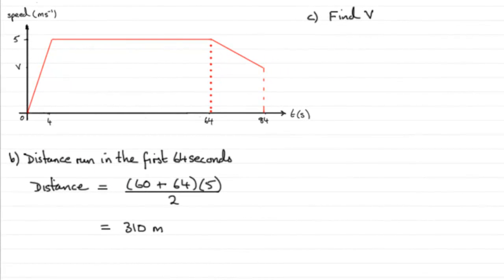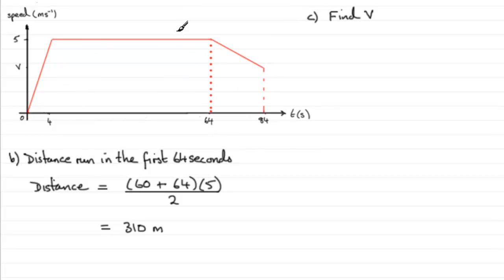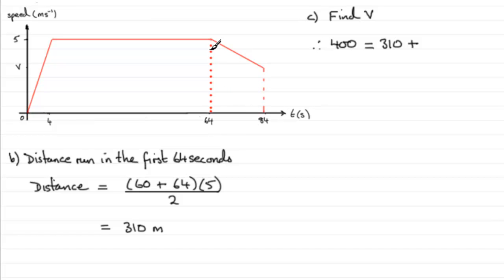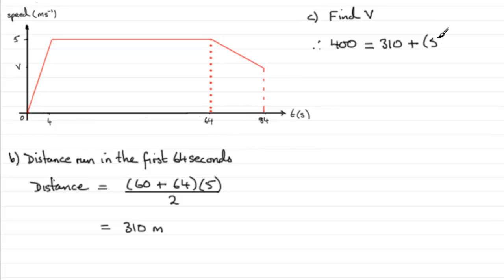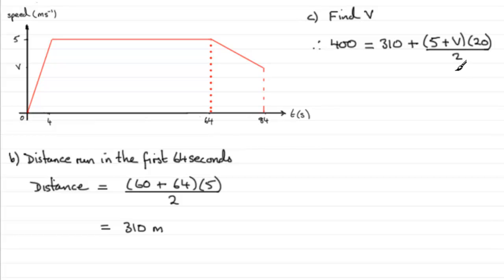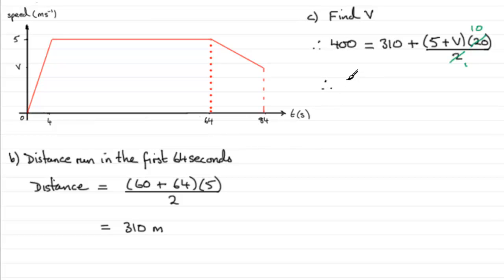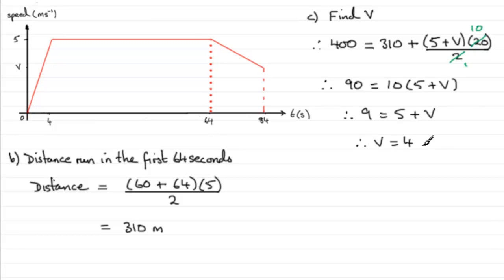Edexcel Mechanics M1 June 2011 Q4c : ExamSolutions